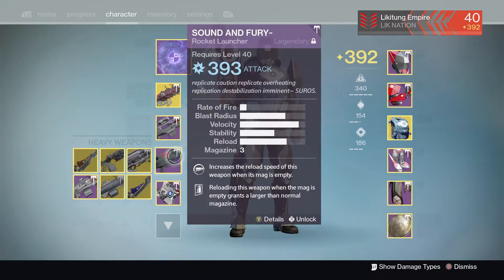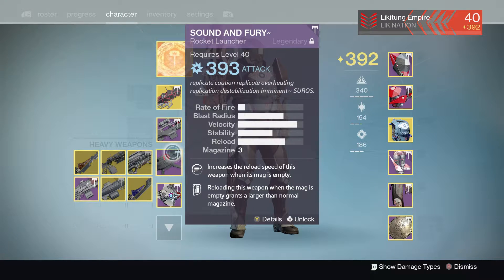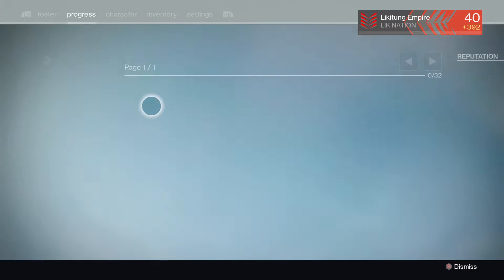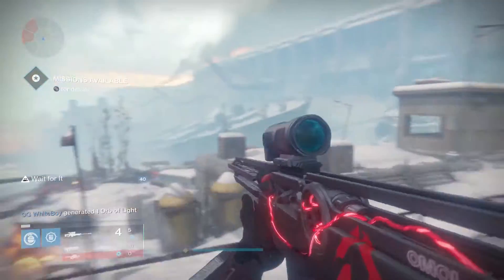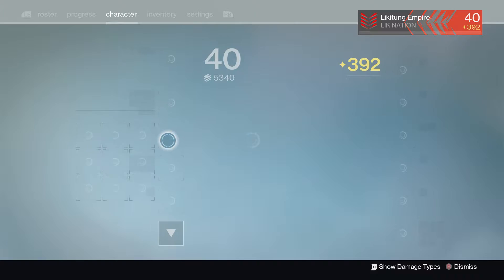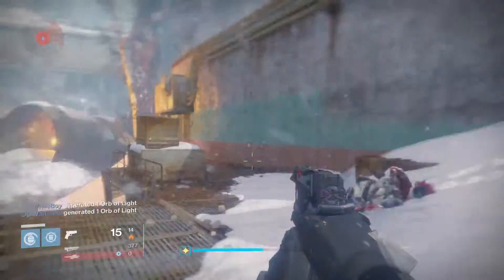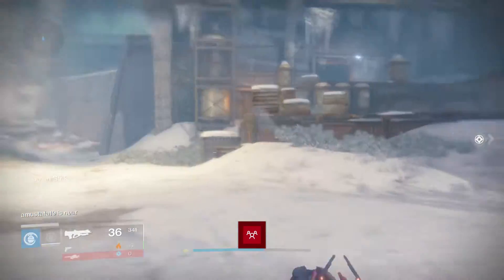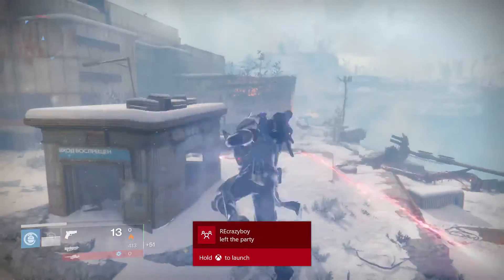Destiny: hard raid looties